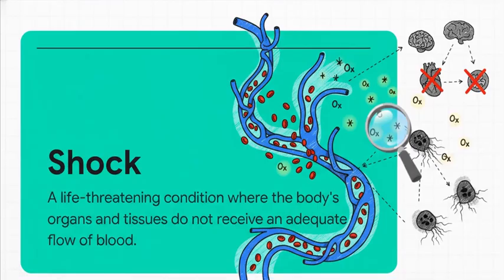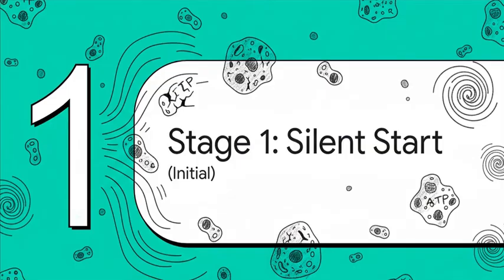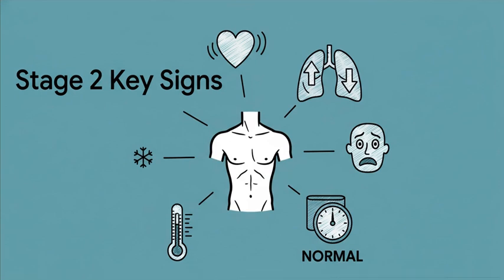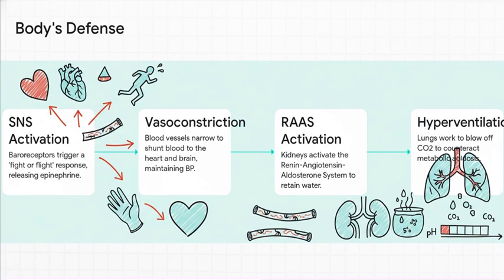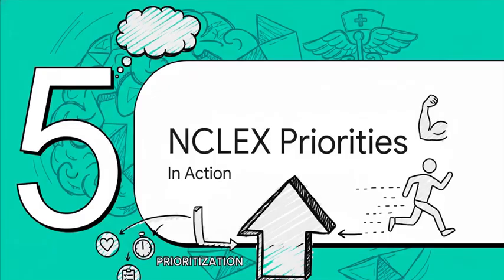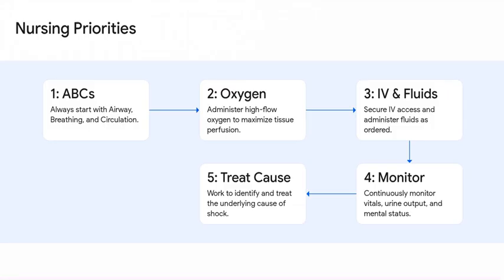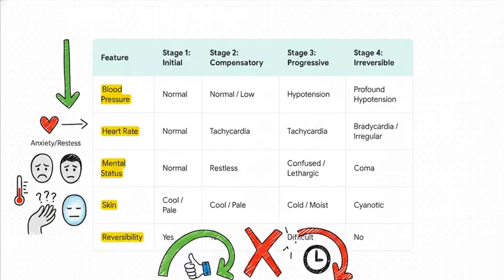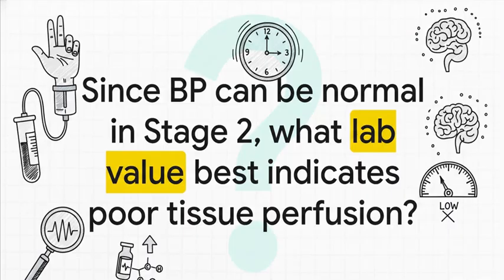“Stages of Shock Explained | NCLEX Prep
Stages of Shock Explained | NCLEX Prep | Pathophysiology & Nursing Priorities
In this video, we break down the STAGES OF SHOCK—from initial cellular response to irreversible failure—for NCLEX success.
You’ll learn: • What is shock: A failure of tissue perfusion leading to cellular crisis. • The four stages:
•  Initial: Subtle cellular switch to anaerobic metabolism, lactic acid buildup.
•  Compensatory: Body fights back with tachycardia, tachypnea, cool skin—vitals may seem normal.
•  Progressive: Compensation fails; hypotension, altered mental status, organ dysfunction.
•  Irreversible: Systemic failure, coma, death inevitable. • Pathophysiology simplified: Aerobic to anaerobic shift, metabolic acidosis, capillary leak. • Key signs & symptoms across stages. • NCLEX priorities: Early recognition, ABCs, oxygen, IV fluids, monitoring. • Pearl: Blood pressure drops late—watch lactate levels for early detection.